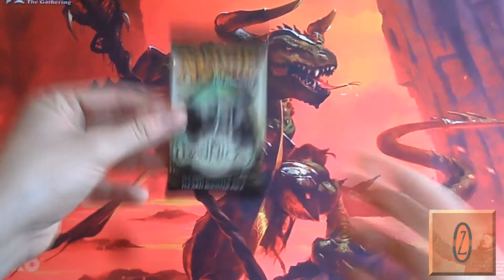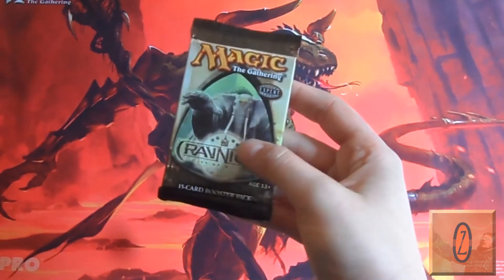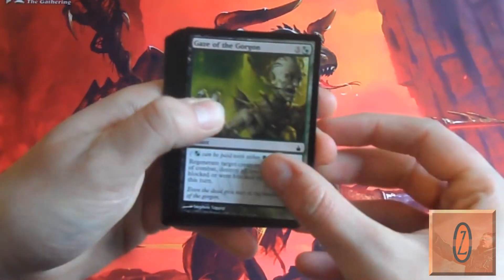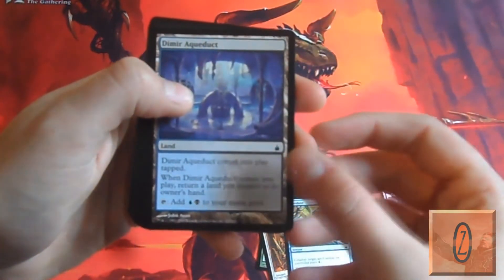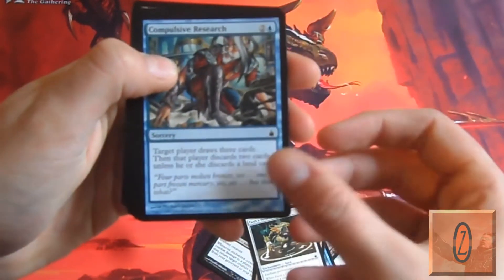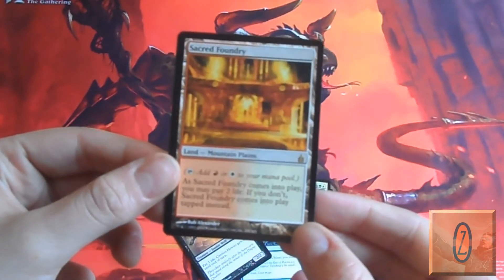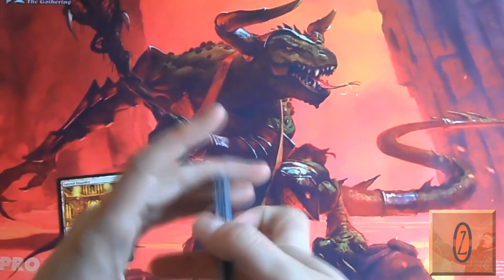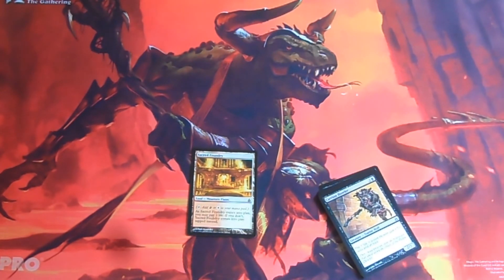Magic The Gathering Booster Pack Opening - Ravnica: City of Guilds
A single Magic The Gathering booster pack opening of an original Ravnica: City of Guilds booster! Get ready for a 'shocking' pack opening!